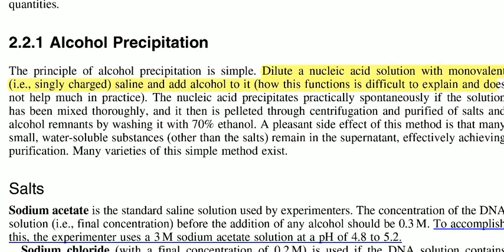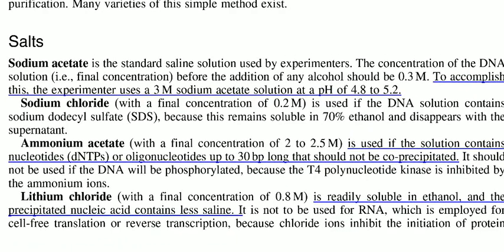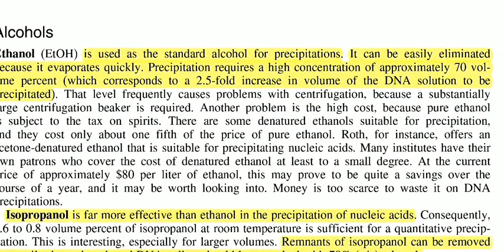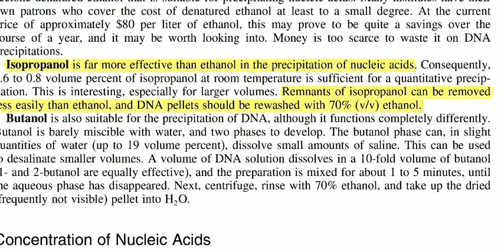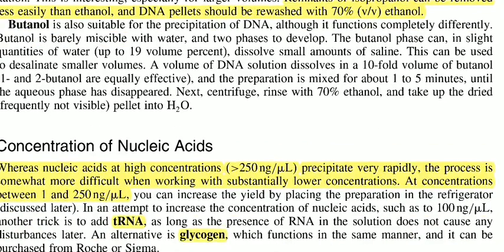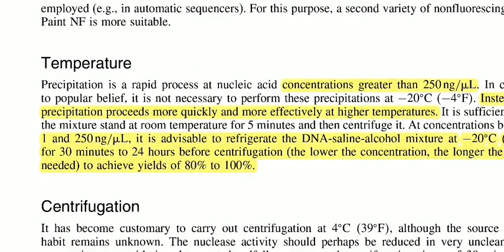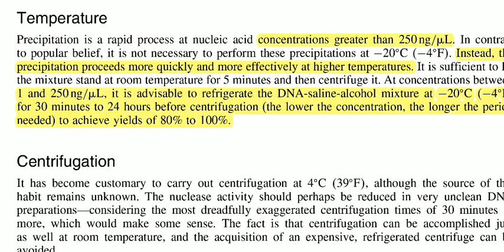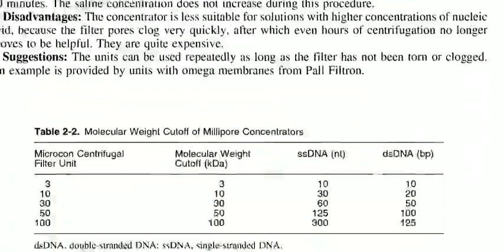DNA isolation method and types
Different alcohol different salt solution